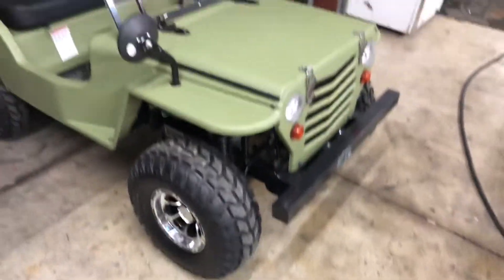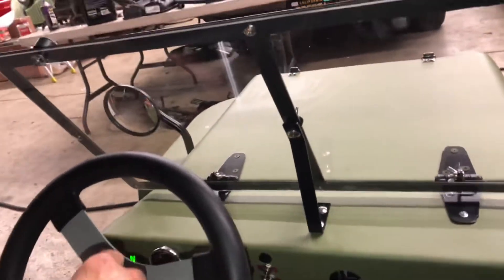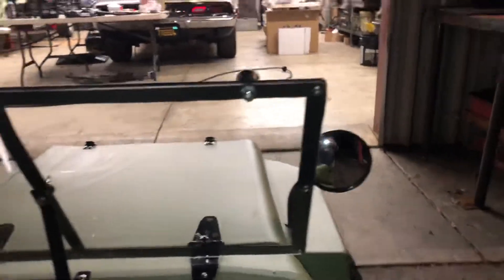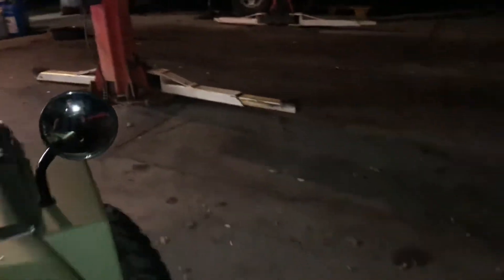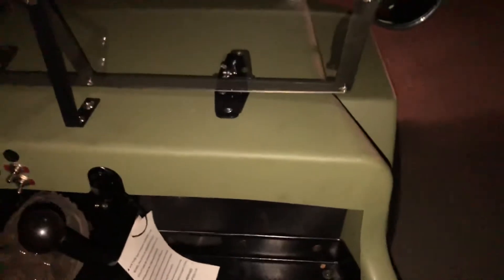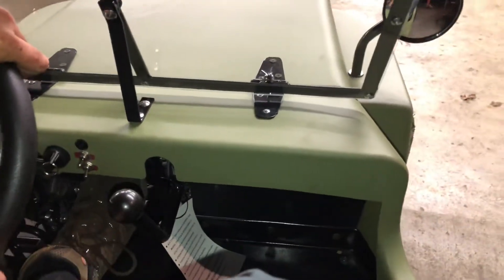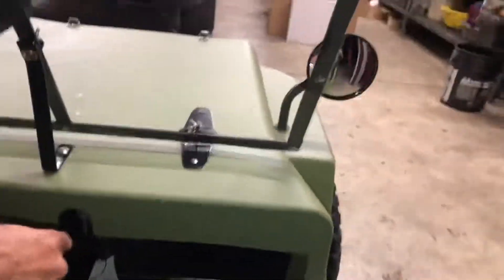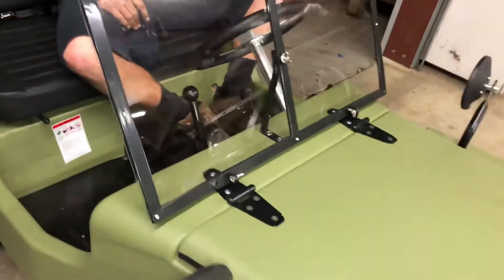Chinese toy jeep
Finished assembling the kids toy jeep.